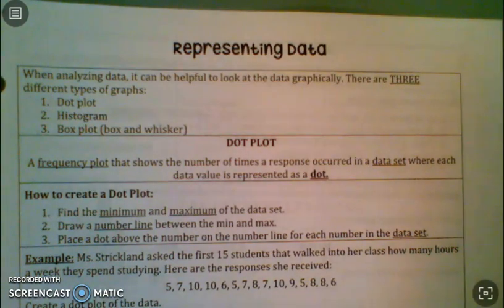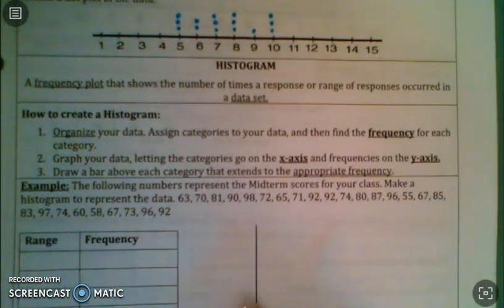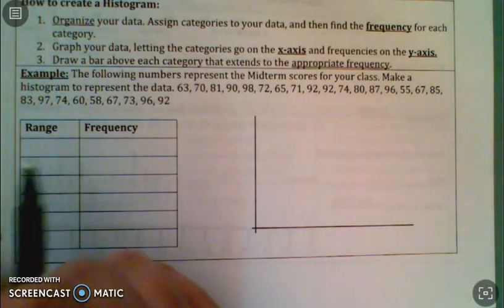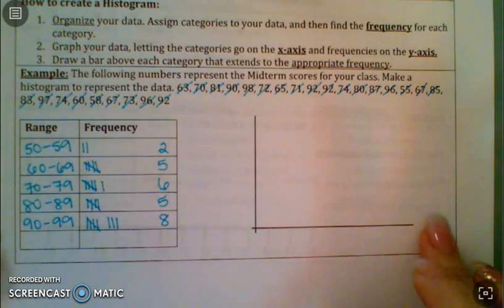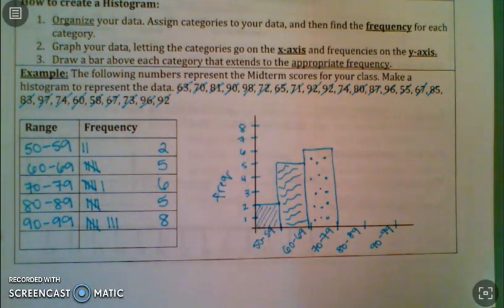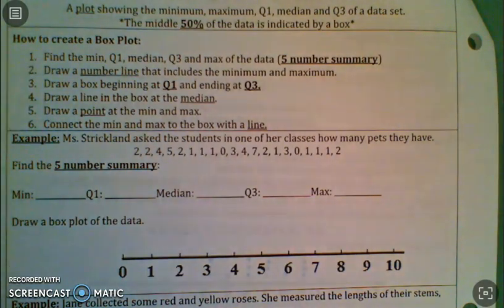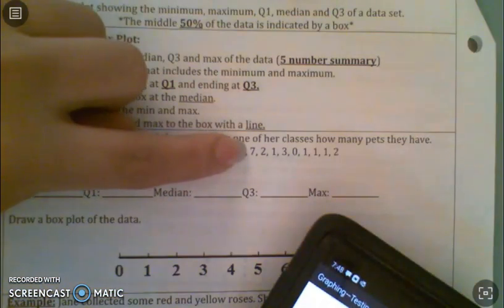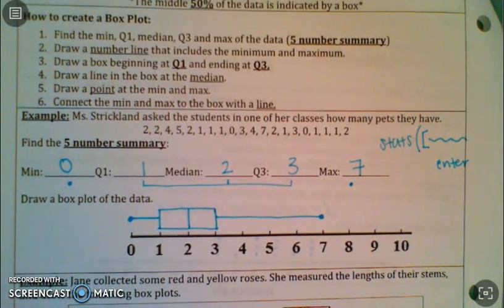1.26.22 representing data video 1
algebra 1
dot plot, histogram, and box plot